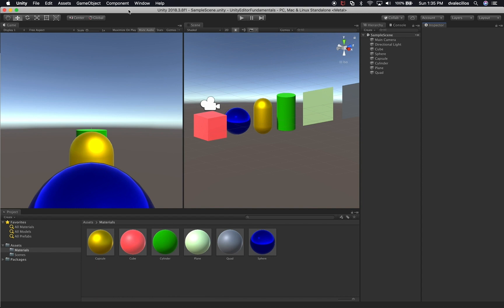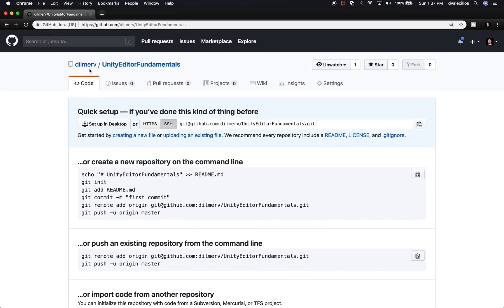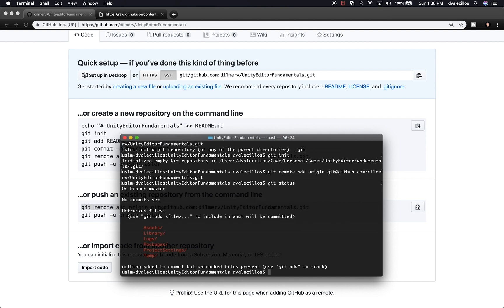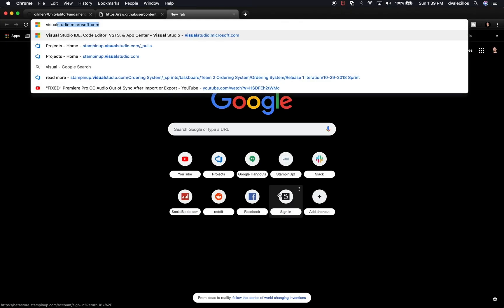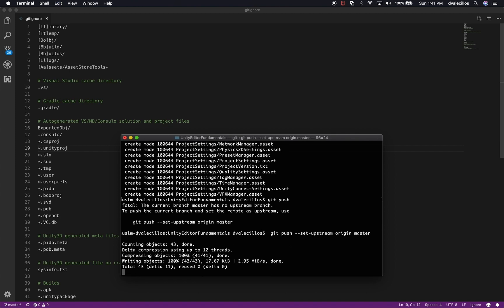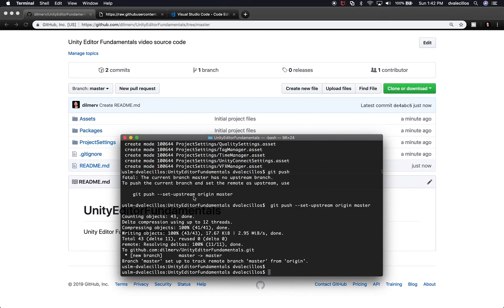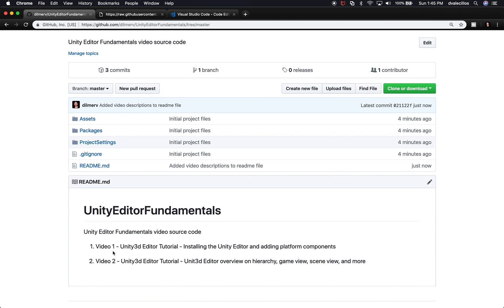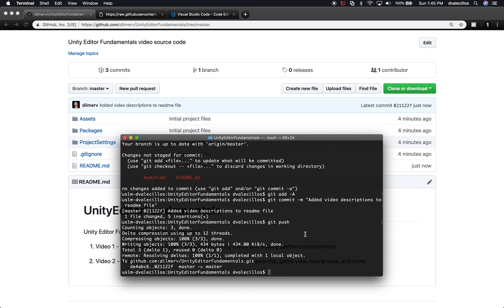Unity3d Editor Tutorial - How to configure and use source control with Unity3d ?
Unity3d source or project files can all be tracked through source control technologies such as GIT or HG. Today I like to walk you through how we can configure Unity3d to use asset serialization that can be easy to see in clear text when pushing files to GitHub, in addition I am going to show you how to create a file called ".gitignore" to avoid checking in files that are generated during Unity3d compilation process which should be ignored.